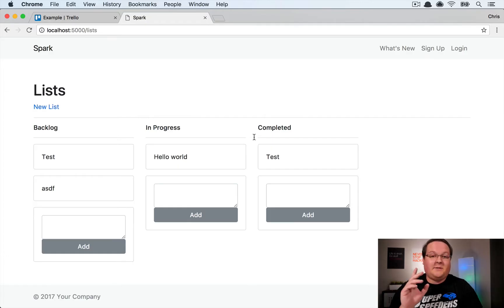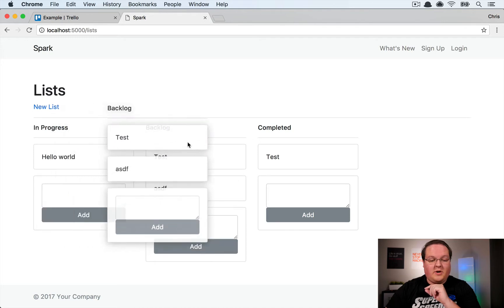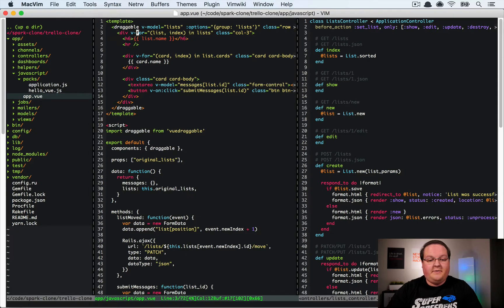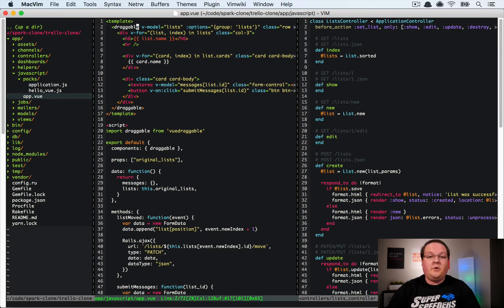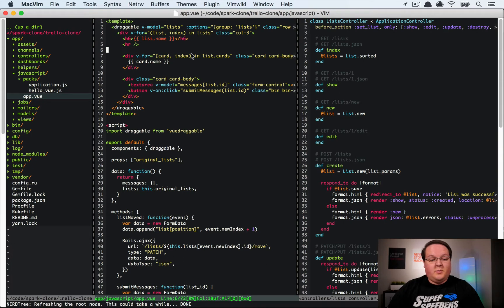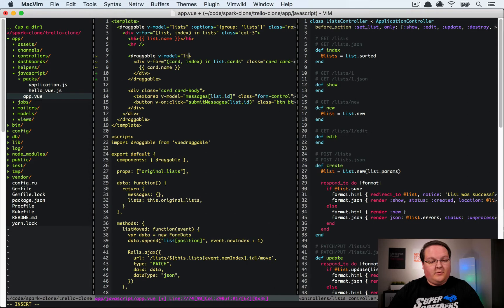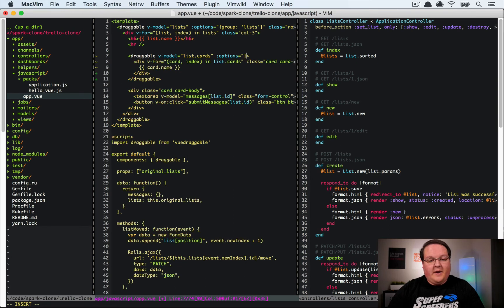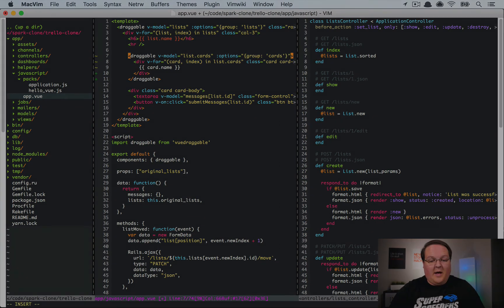Vue.js Trello Clone in Rails - Part 4 | Preview